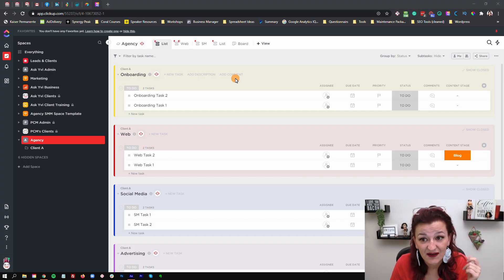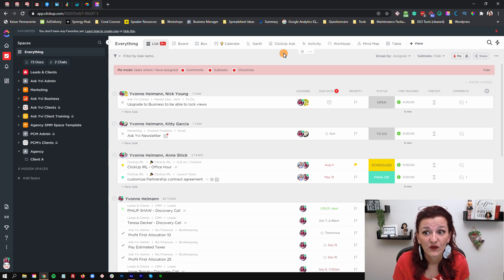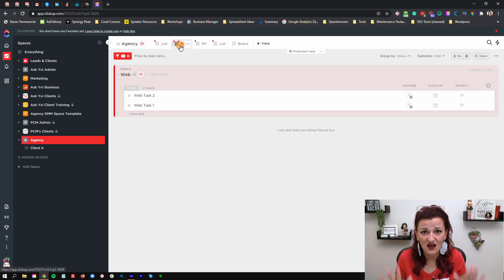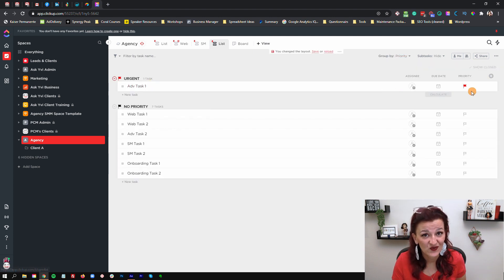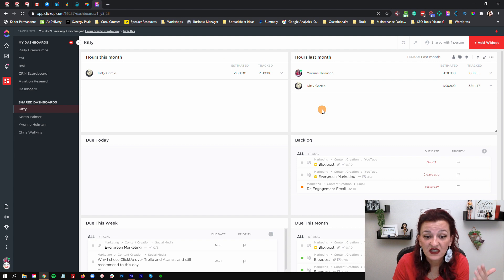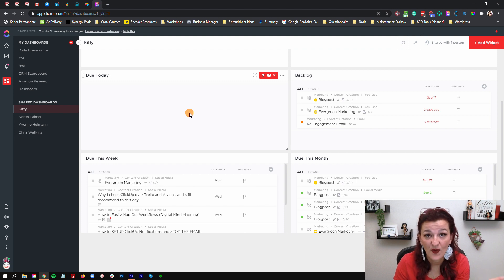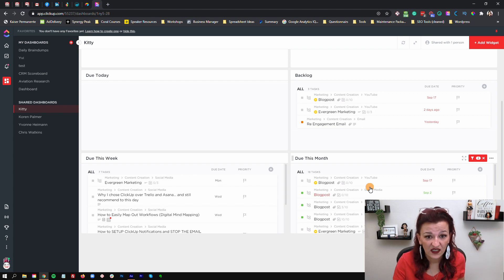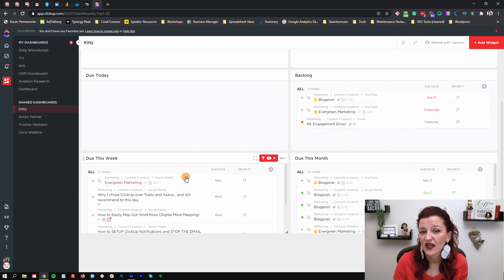Get Your Team Using Clickup NOW!!!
Are you having trouble trying to Get Your Team Using ClickUp? In this video, Yvi shares the First Things you NEED to Know to help your team get on the road to efficiency in ClickUp!

Instagram ▻ @askyvi
Twitter ▻ @askyvi

Orchestrate team management with ClickUp. ClickUp (not click up) is a team management software, and a project management software. Learn how to use ClickUp team managemet, in this ClickUp tutorial (not click up tutorial), for effective team management, and project team management.